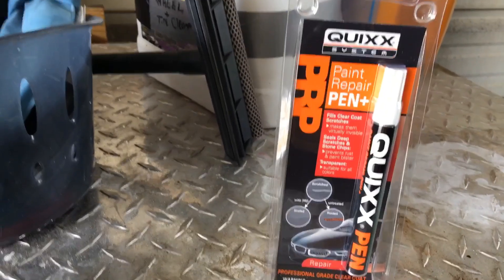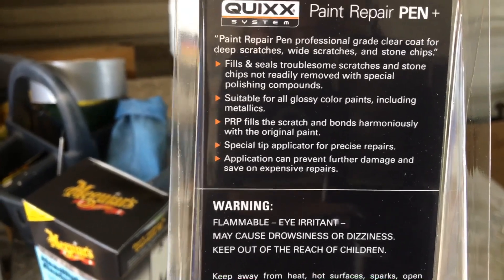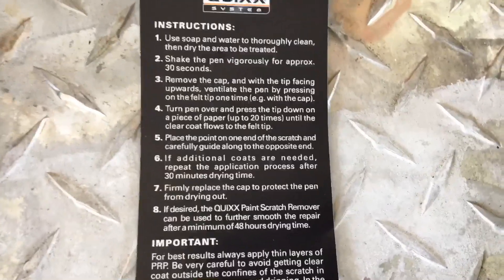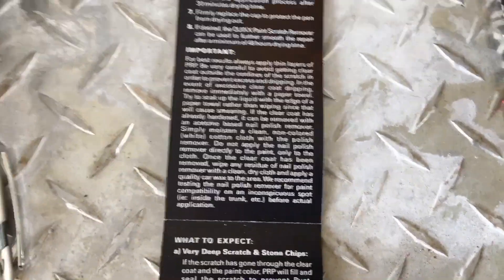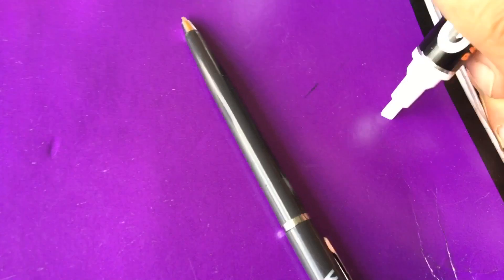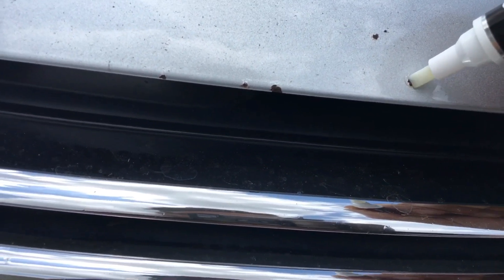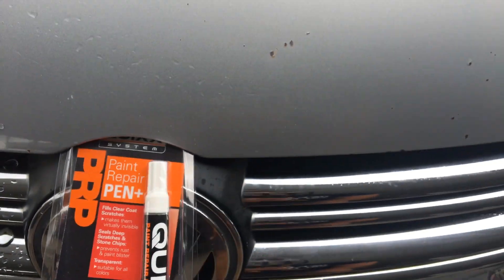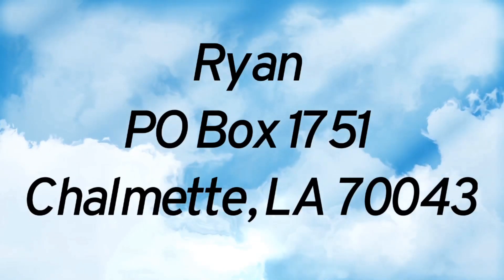Quixx Paint Repair Pen Review. Does The Quixx System PRP Scratch Removal Pen Work?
I was looking to remove, or at least hide, come rock chips and scratches on my car. I saw the Quixx paint repair pen over at my local AutoZone for only $12.99. The Quixx System pen claimed it would make scratches and chips on vehicle paint "virtually invisible", a claim I put to the test in this Quixx pen review. Does the Quixx paint repair pen work as the packaging claims? Watch this video and compare it to the other Quixx System paint repair pens you've already searched for on Google and YouTube.

You'll see my conclusion on this video based on the results of an attempt to hide the damage from rock chips on the hood of my car. I feel like this scratch remover would have the same results on the "deep scratches" the pen claims to obfuscate the effects from paint scratches and rock chips. When it comes to scratch removal, I will probably not again seek help from this paint repair pen, also known as the Quixx PRP scratch pen.